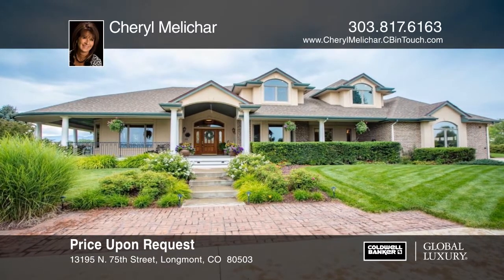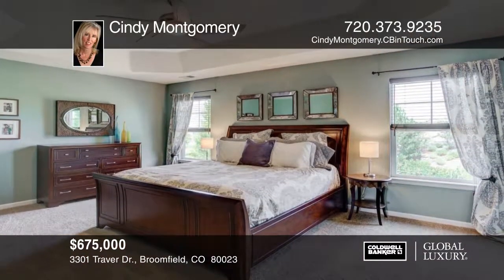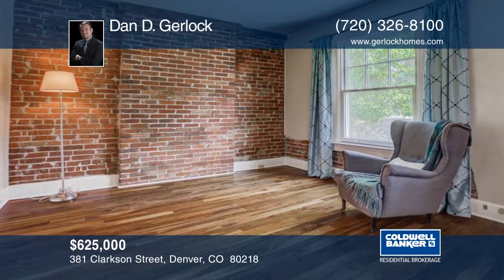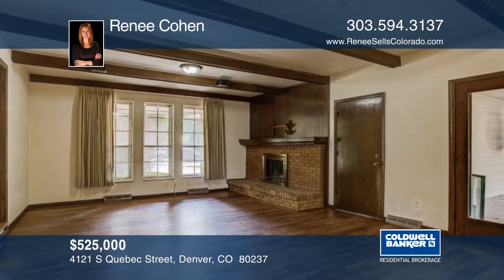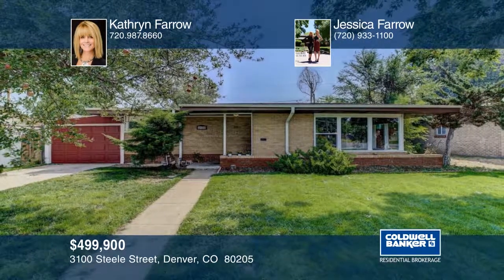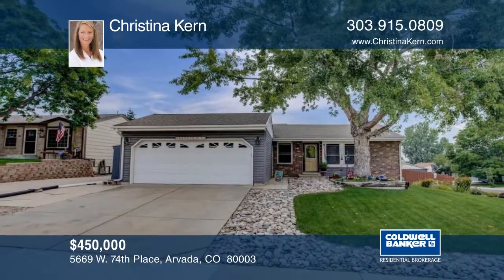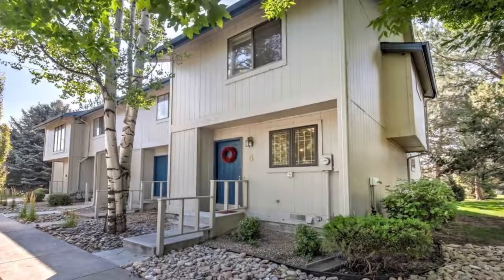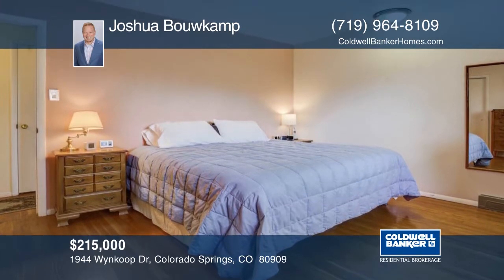Coldwell Banker Denver Colorado Homes Real Estate Show 10-7-18